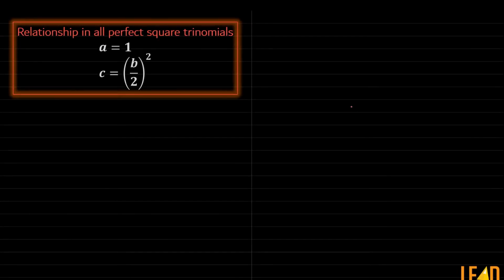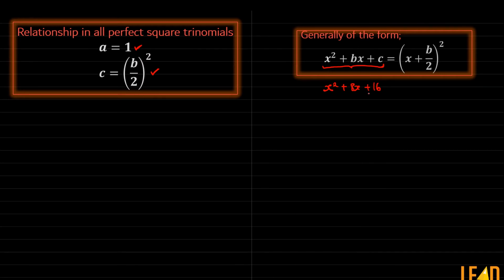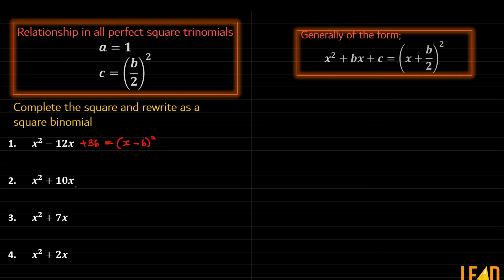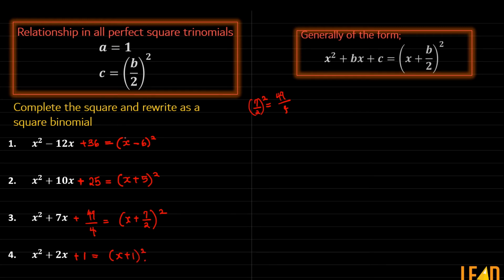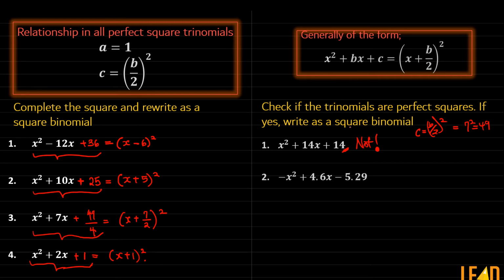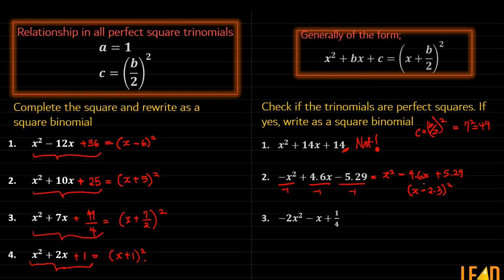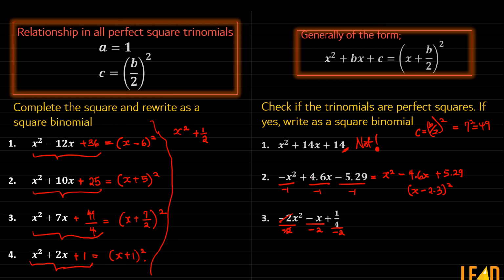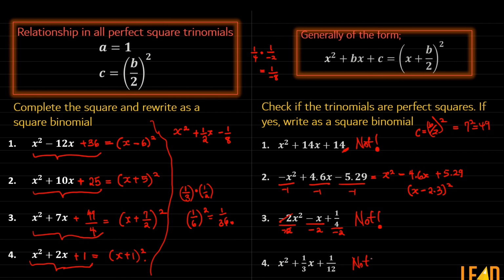Perfect square relationships